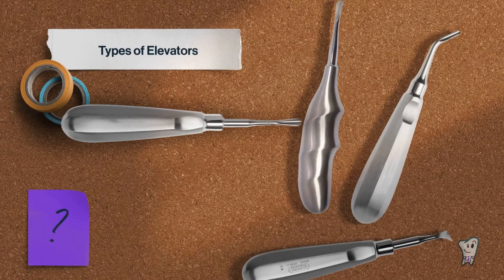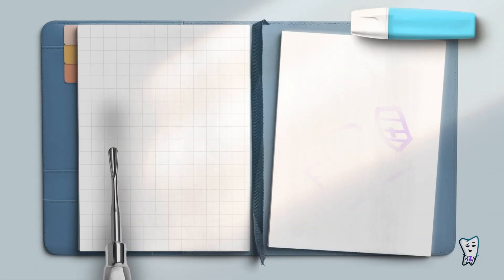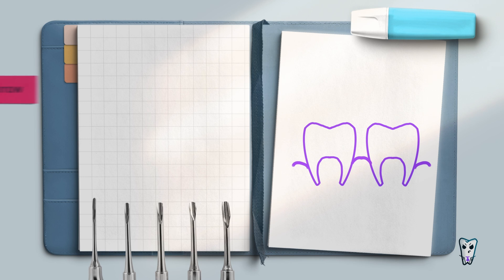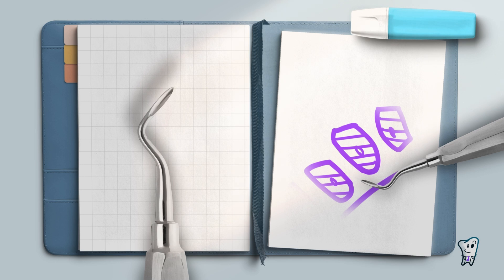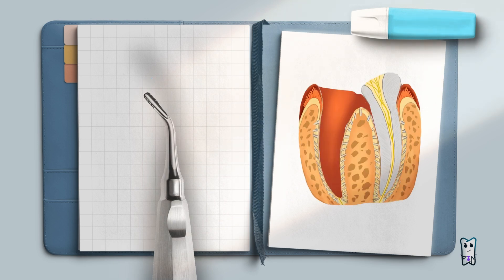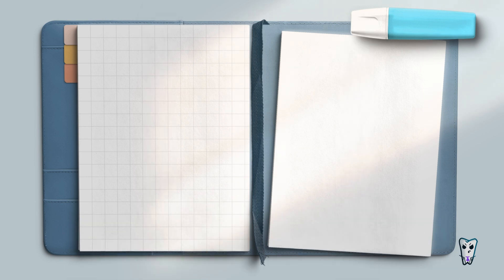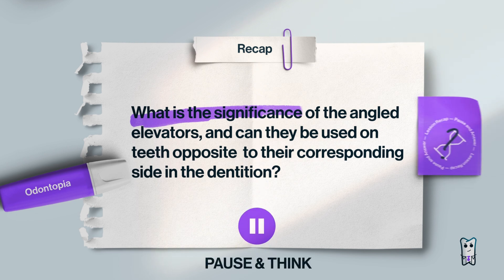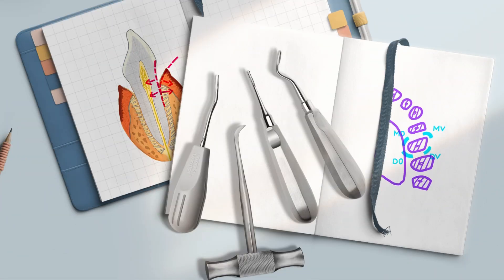Dental ELEVATORS (straight, curved, crossbar)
In the art of extraction straight or curved dental elevator can be a loyal ally or a hazardous instrument.

Referred sources:
1. Oral and Maxillofascial surgery; Fifth edition 2008, James r. Hupp, Edward Ellis, Myron R. Tucker, Page 84-85
2. Oral and Maxilofacsial surgery.  An objestve-based textbook; Second edition 2007,  Jonathan Pedlar, John W. Frame, page 34-37
3. Textbook of Oral and Maxillofacial Surgery; Third edition 2012, Neelima Anil Malik,  page 63-64

Our Vision: Dental education can be MUCH MORE.
Our Mission: Everybody must have access to a quality education.

Odontopia is a FREE. Being free, its existence relies on your support. Every donation is one step closer to the revolution of dental education.

For patients: Do not use this information as a substitute for professional medical advice. Always consult with a qualified healthcare provider for any medical concerns

For doctors: Never blindly embrace information as absolute truth. Instead analyze it through your expertise and always verify the reliability of your sources. Nurture an open-minded approach, and keep your critical thinking sharp.